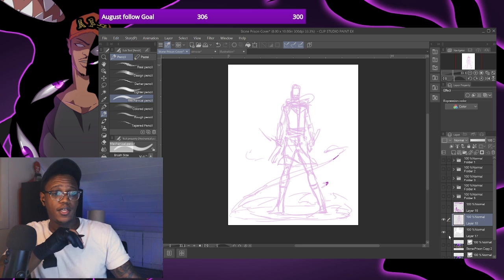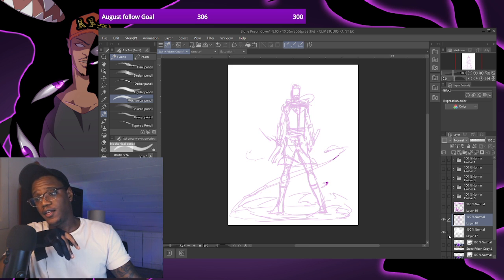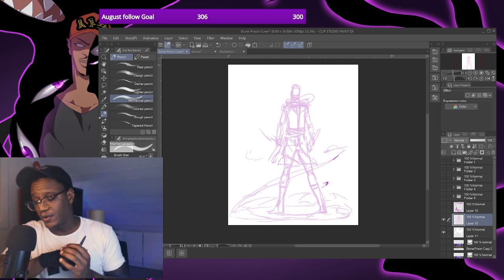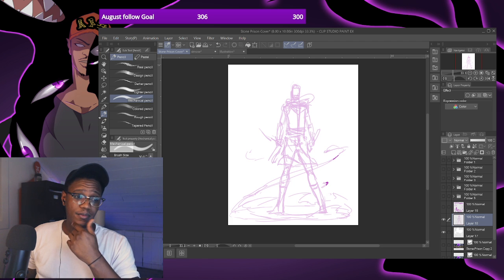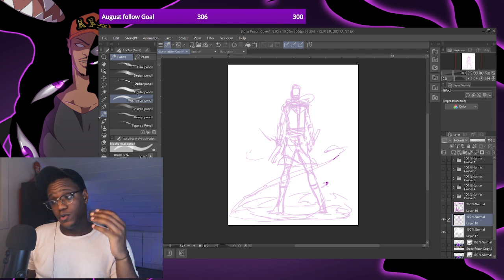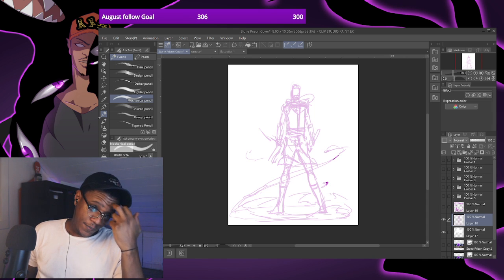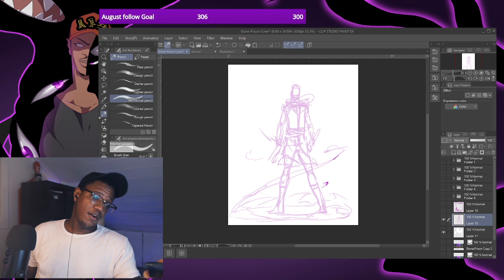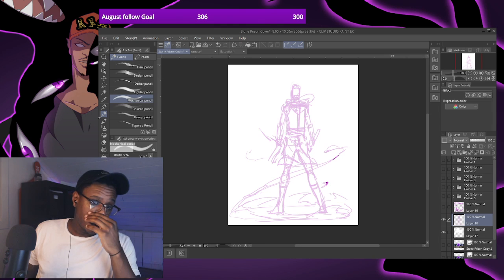Kanye Over or Under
The debate on whether Kanye is overrated or not -- Watch live

DRAW EVERYDAY